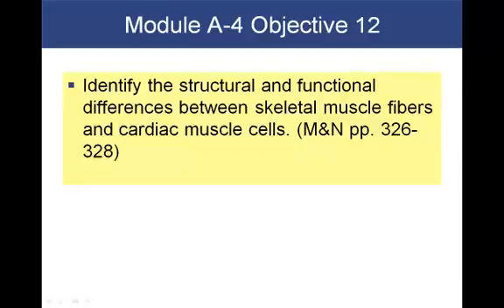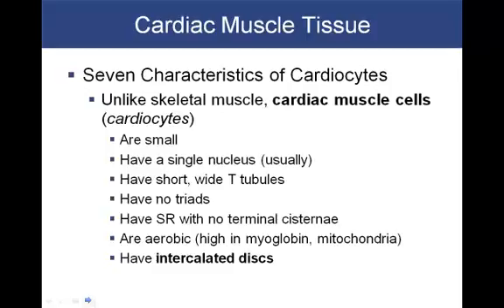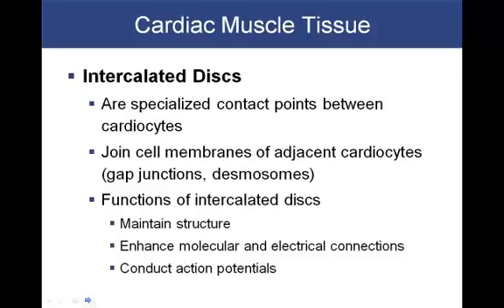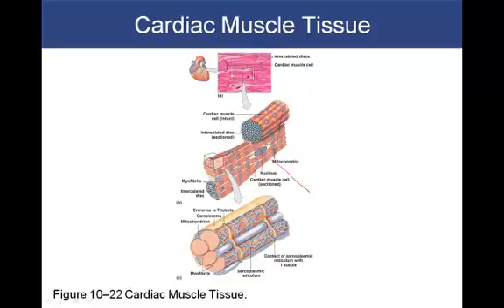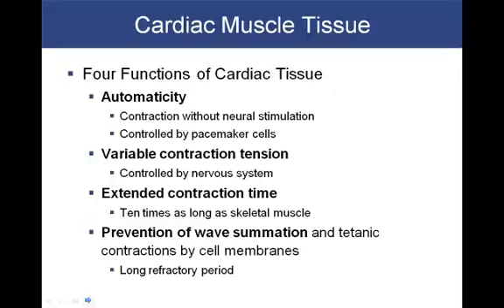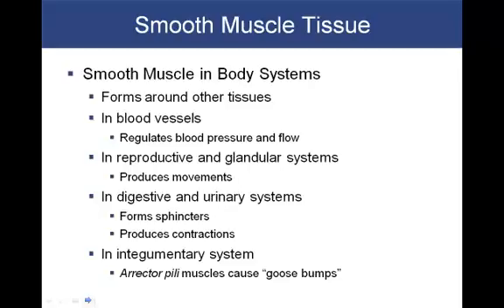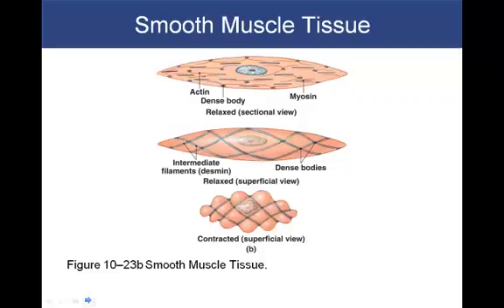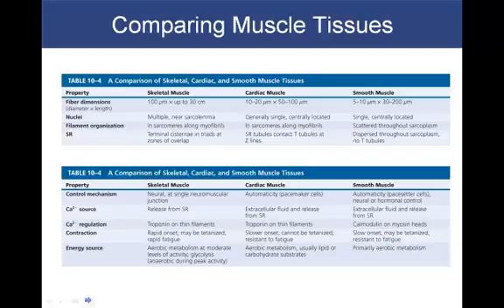Module A 4 Objectives 12 13